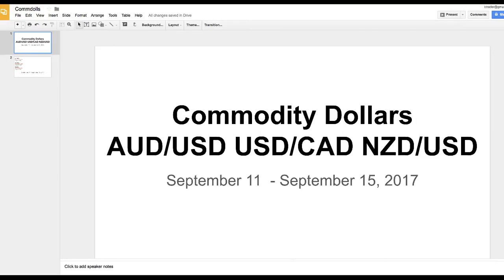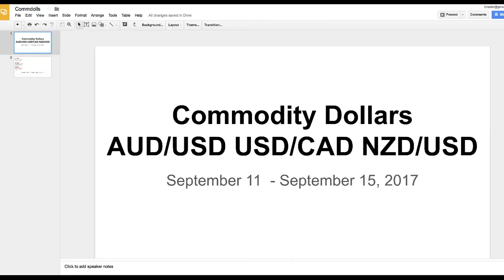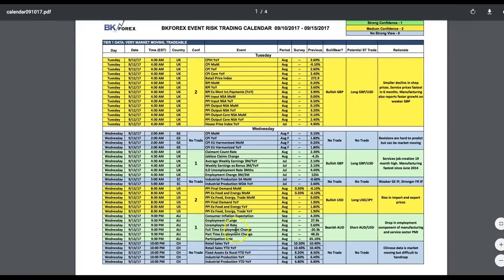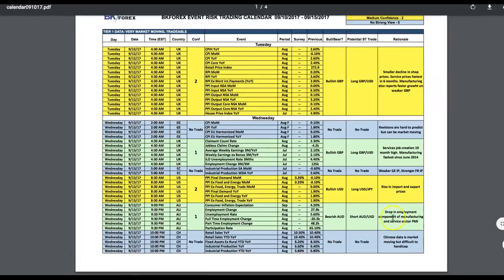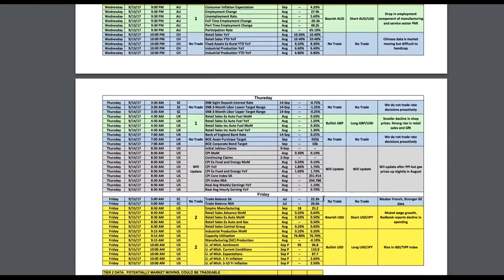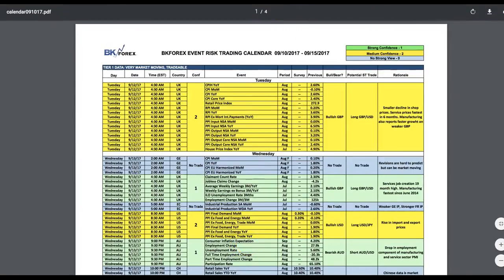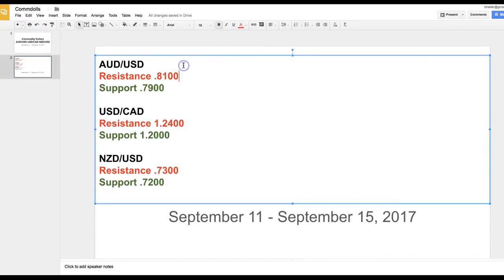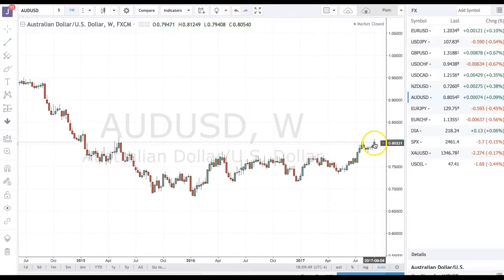Boris and Kathy Forex Weekly - 11-9-2017 - Commodity Dollars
September is traditionally an active month in the foreign exchange market – investors are back from their holidays and ready to close the year strongly with new trades and positions. We saw currencies extend to new multi-year highs this past week and these moves give investors a taste of the wild swings we can expect this month.